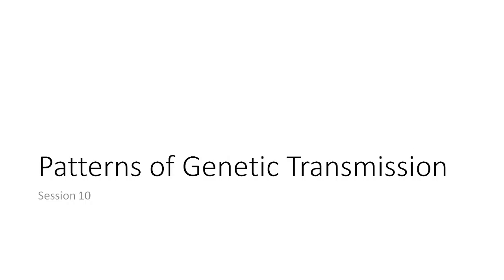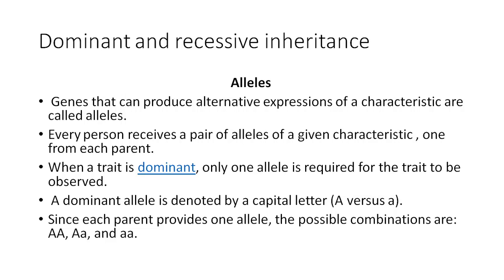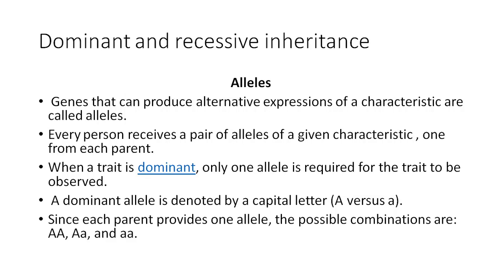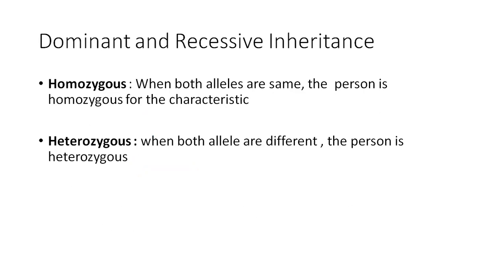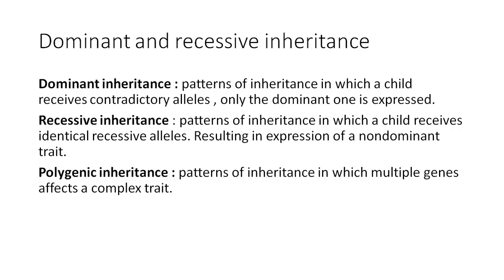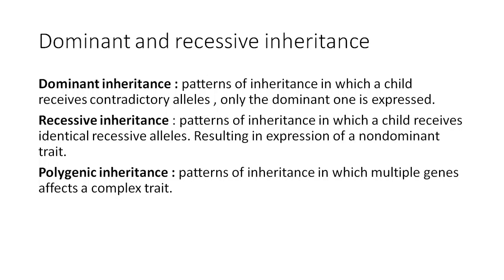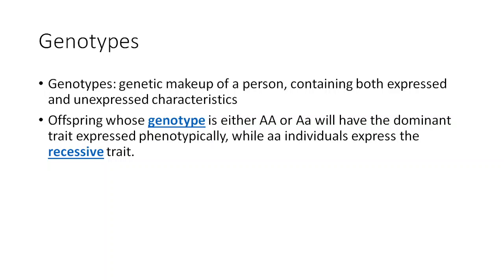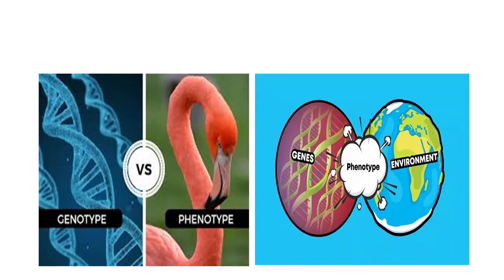Developmental Psychology Session 10 - Patterns of Genetic Transmission